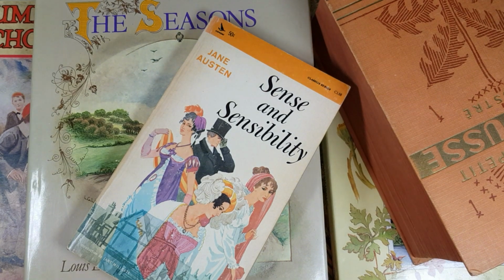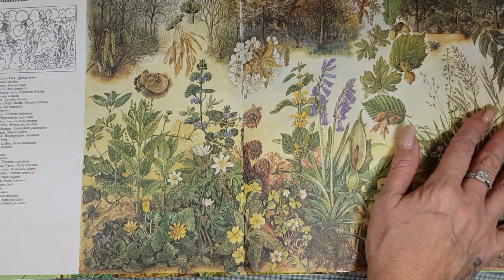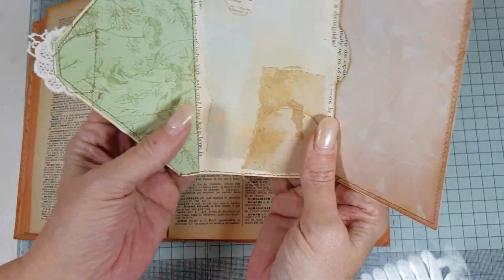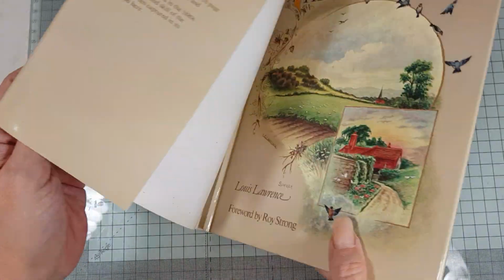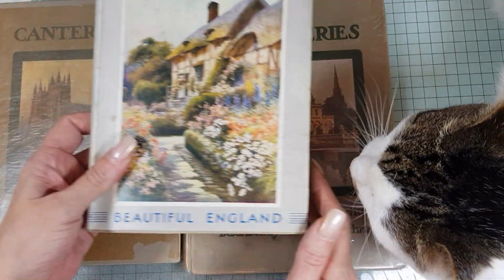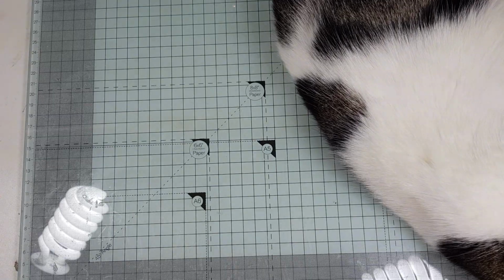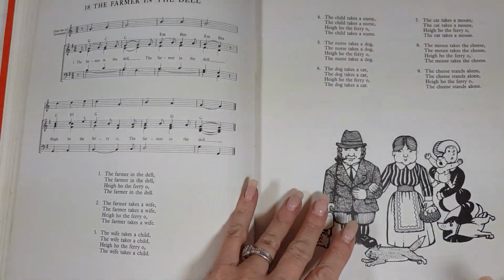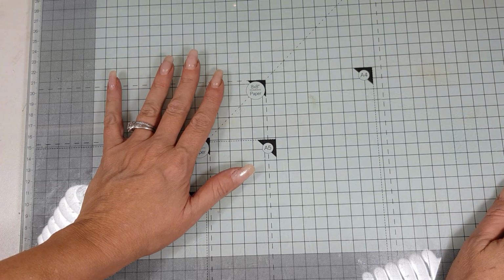Vintage book haul & books i use for my journals....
to send any correspondance please send to
Channelle Duvall
6 Holinshed Place
Swindon
SN56DD

Hello friends, welcome to my arts and crafts style channel. Here you will find how to videos and tutorial on stampin & journalling creations.

From start to finish, I will talk you through giving precise and concise instructions that will help better your craft knowledge.

It took me a while to learn how to put things together, how to create arts that are pleasing to look at and inspiring for other people to appreciate.

I base this channel on community and am always active in replying to comments.

Crafting gives me so much joy to create and looks so professional after completing a project.

I make these videos to help and encourage others in exploring their creative side.

It’s also great to see what you have created, I regularly check out other arts and crafts channels and the items my subscribers have made.